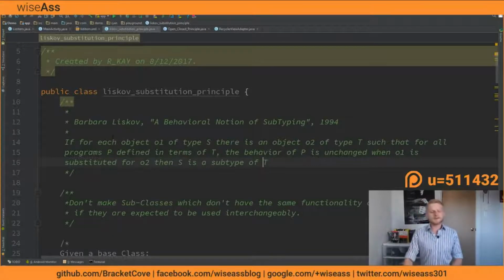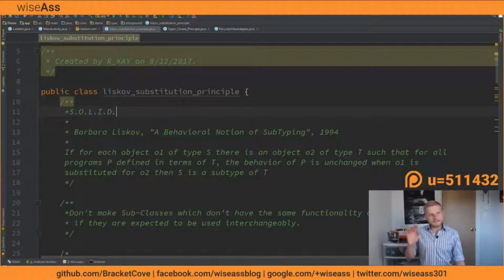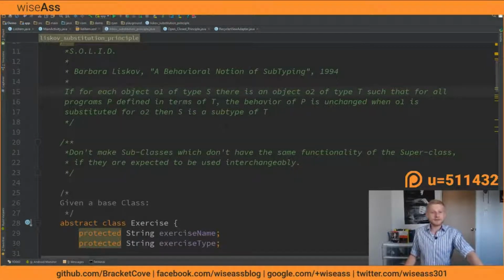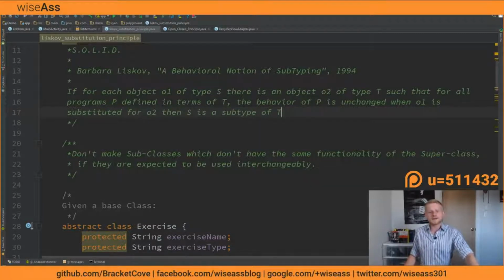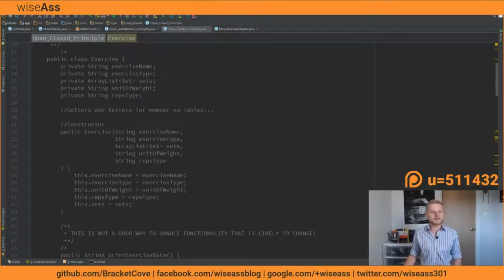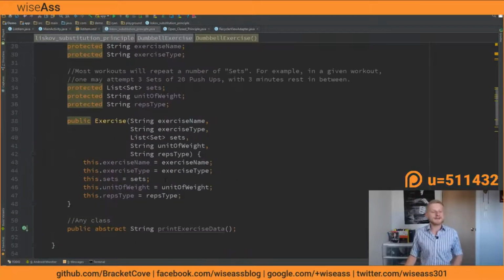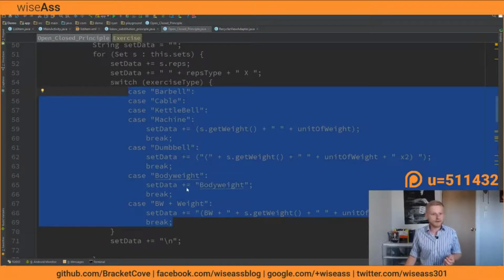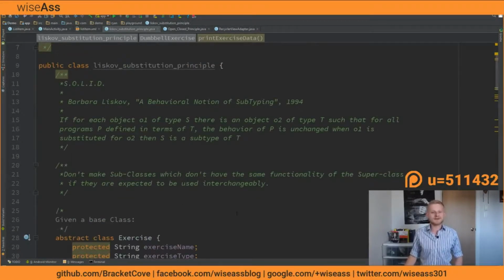S.O.L.I.D. Lesson #3 Liskov Substitution Principle | Software Architecture | Android/Java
Lesson three of my ramblings on S.O.L.I.D. Software Design Principles.

This Video is cut from my weekly Livestream on Sundays at 9:00am (GMT -7). For episodes 13-18, I'll be starting each episode with a lesson on S.O.L.I.D. Principles, and how I understand/apply them to my own code. Note that as I'm an Android Developer, my examples and Code will be written in Java, and reference Android OS.